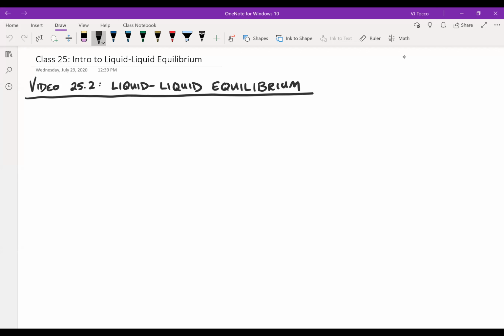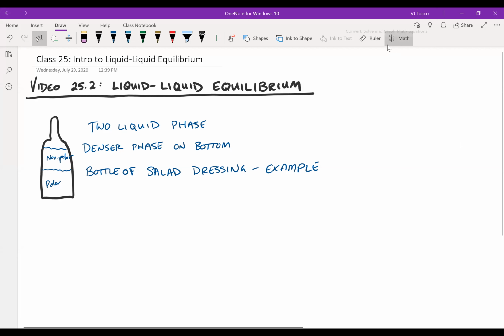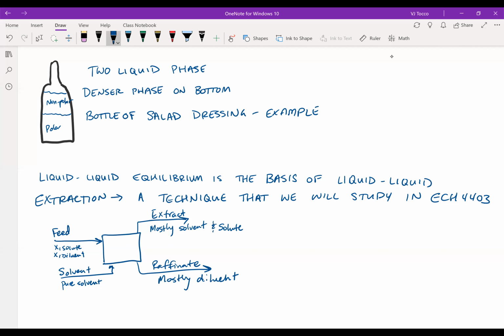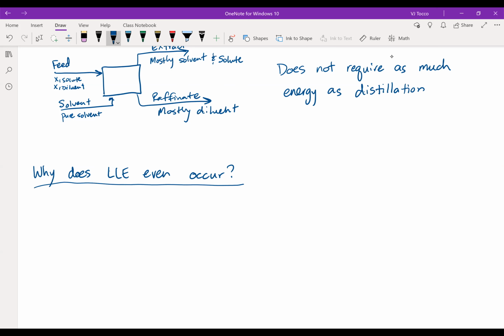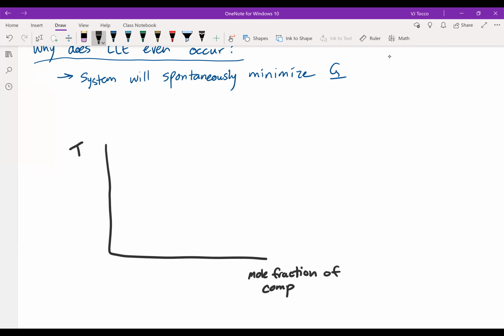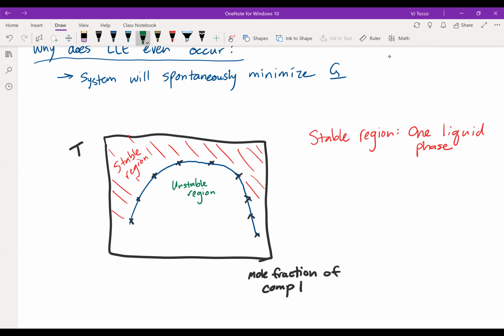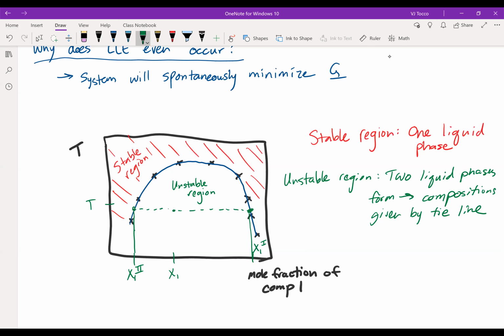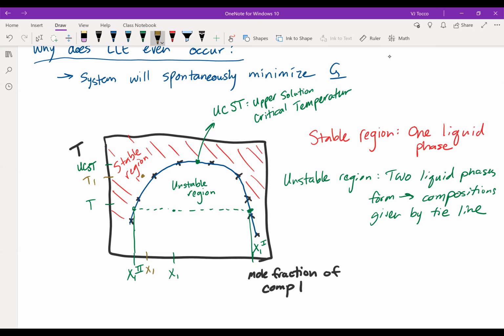25.1: Introduction to Liquid-Liquid Equilibrium